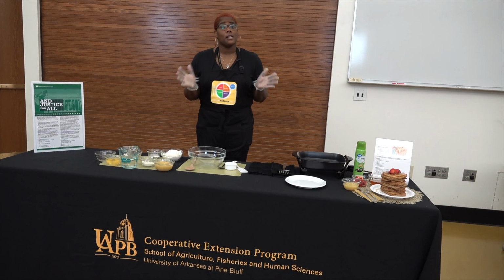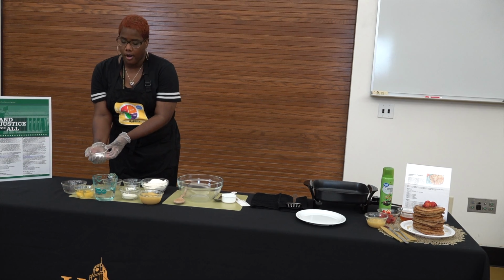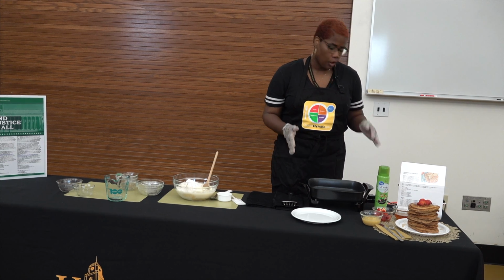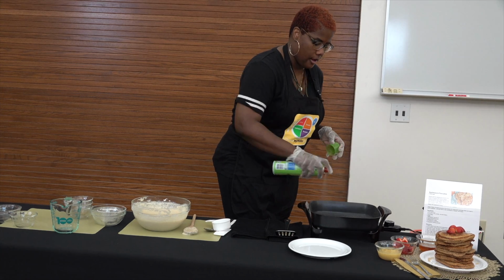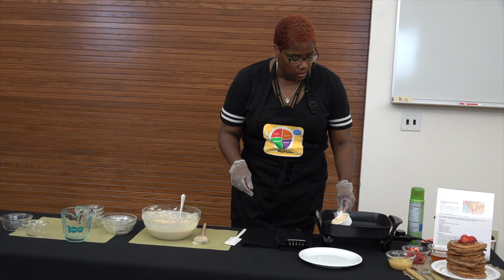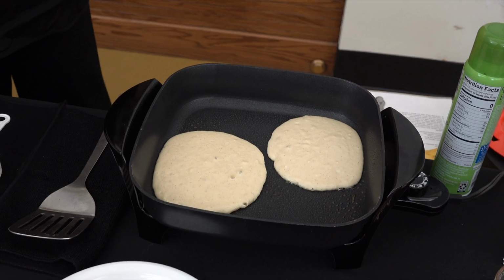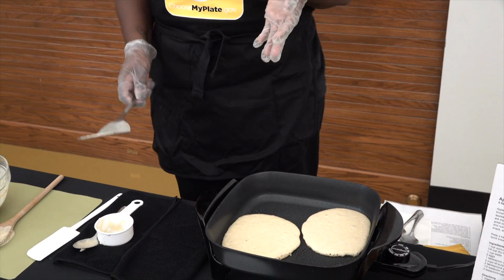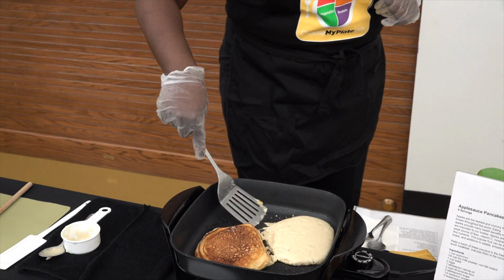UAPB Cooking for You - Applesauce Pancakes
What nicer thing can you do for someone than make them breakfast?

September is National Better Breakfast Month, and we are celebrating by sharing a new episode of “Cooking For You.” In this week’s video, Teresa Henson cooks applesauce pancakes!

Visit the UAPB Blog for more information about National Better Breakfast Month and for the applesauce pancakes recipe: